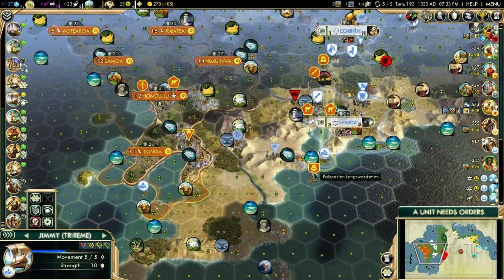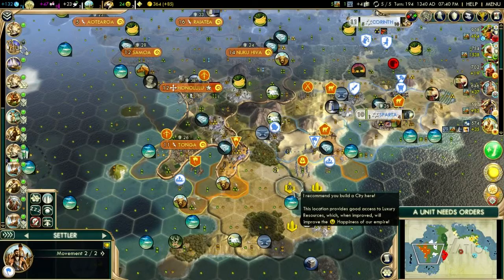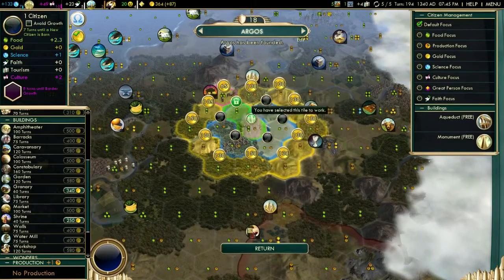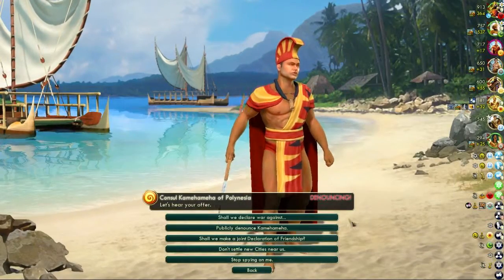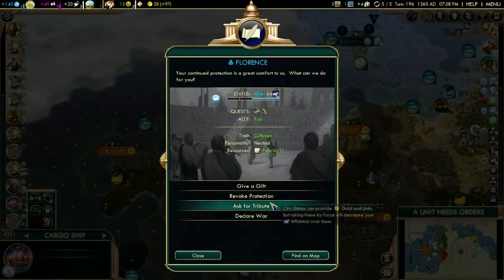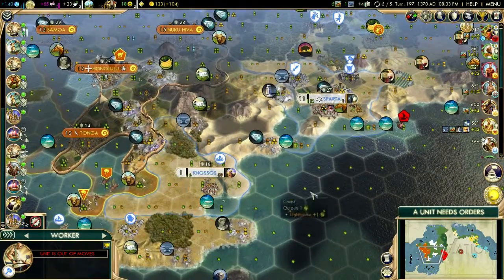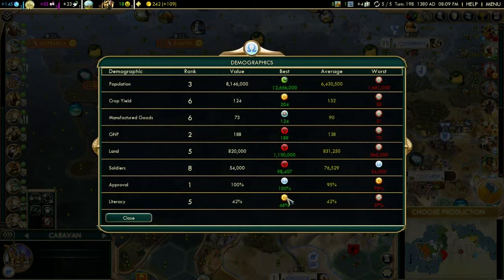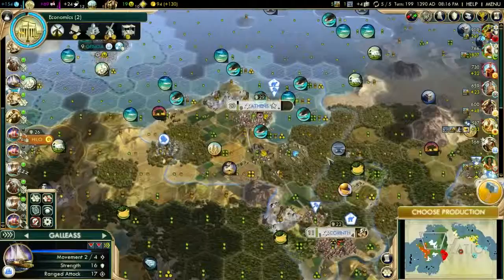Civilization 5 - Greece: Part 12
Low and behold, I was right, and youtube kept failing the upload 'till this evening. So it's up today instead of the (already delayed) Saturday!

Game Settings: Greece, Pangea Plus, Standard Size, Standard Speed, Emperor Difficulty.